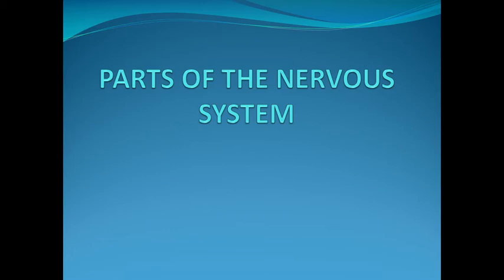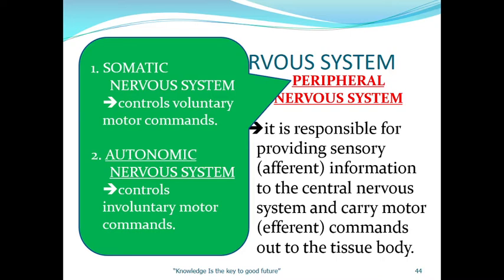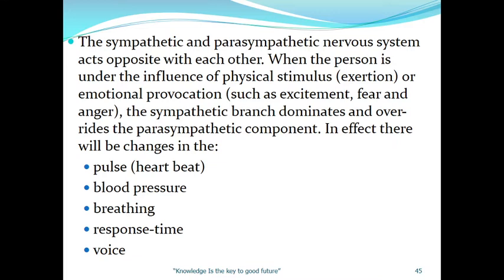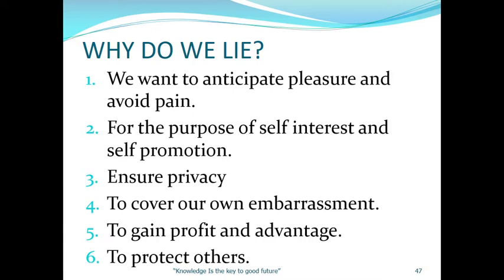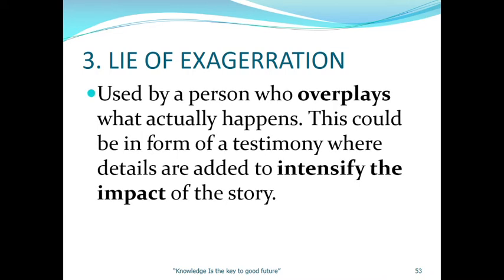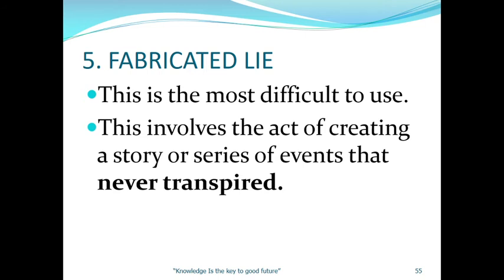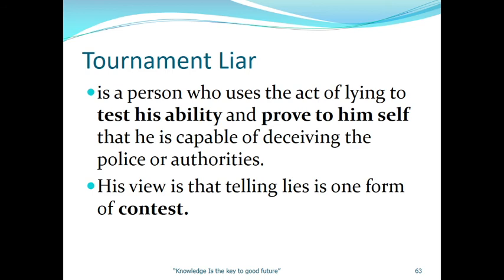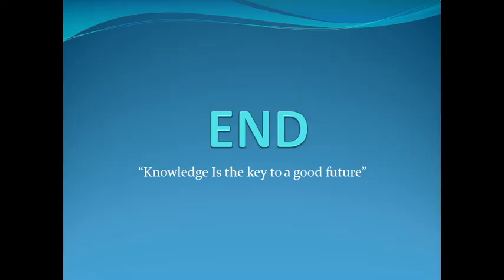PARTS OF THE NERVOUS SYSTEM- KINDS OF LIAR AND TYPES OF LIE- POLYGRAPHY- PART 4